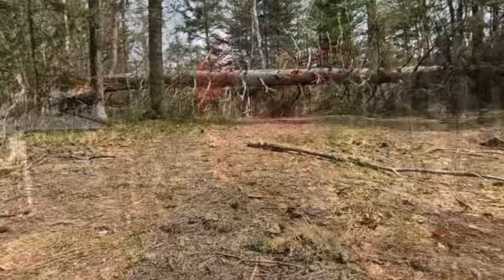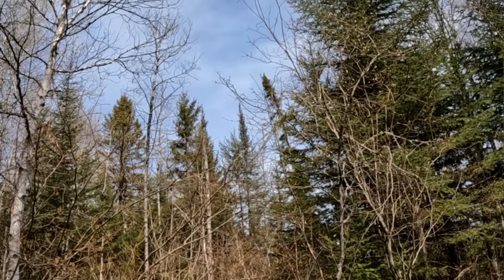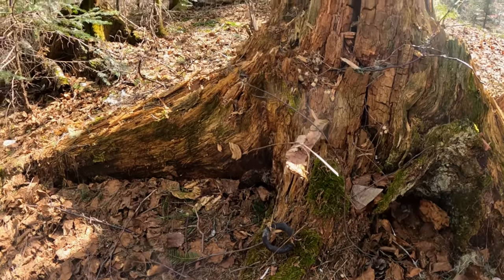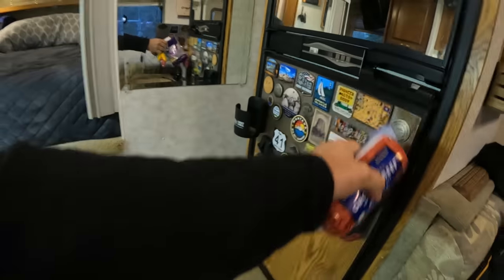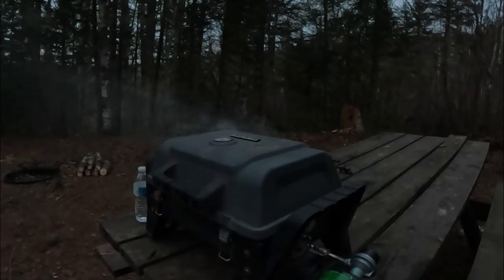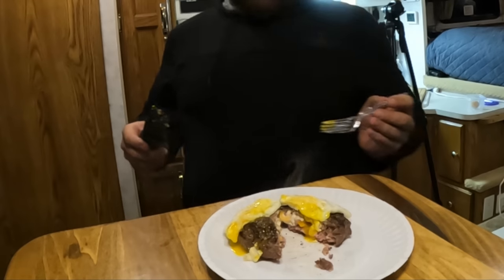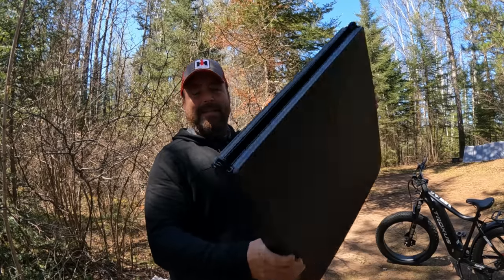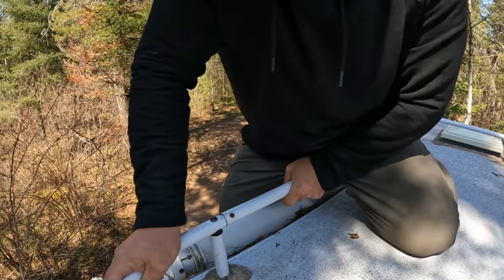I Found an Abandoned US Forestry Campground While Truck Camping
A lot of people have been asking me about the E-bike in this video. It is the Troxus Explorer.

Earlier this week I was looking at google maps scanning forestry roads when I noticed a few locations that looked like good boondocking spots, so I decided to take a chance. The forest roads were open, but some spots still have snow. The first spot I came to had a fallen tree blocking path.  I located 3 campsites in total along the trail. Thanks for following along this weekend and I'll see ya next week.